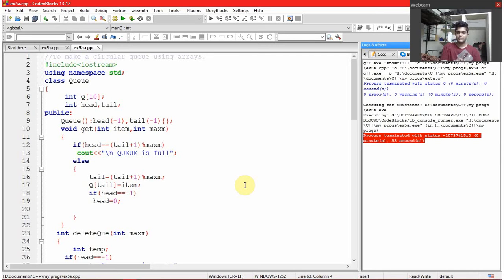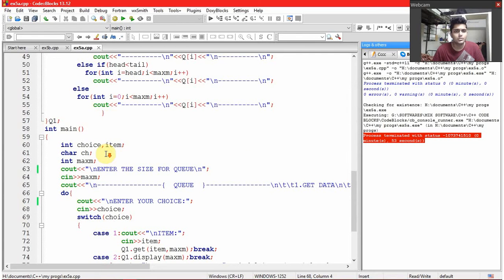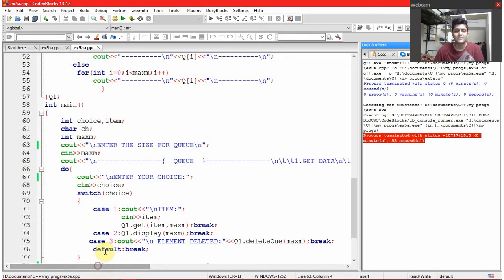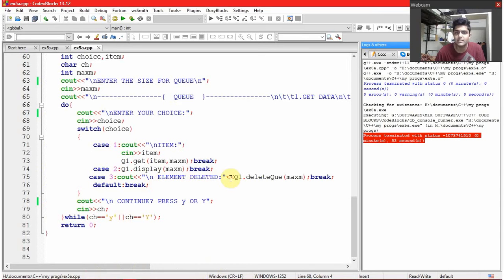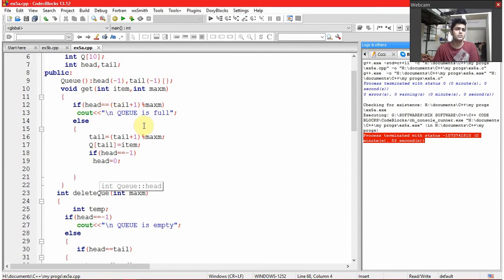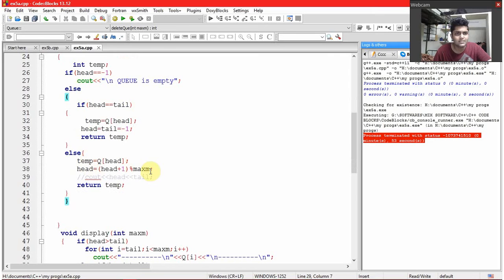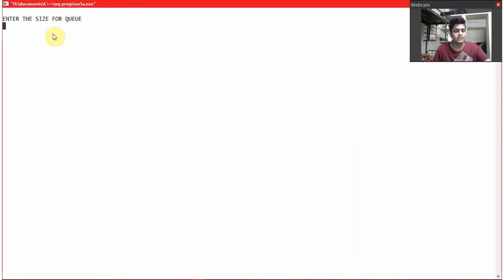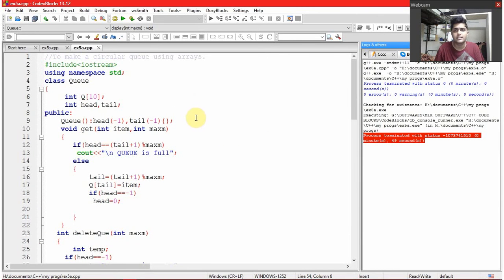queue ex 5a